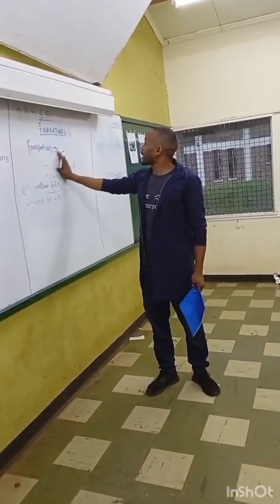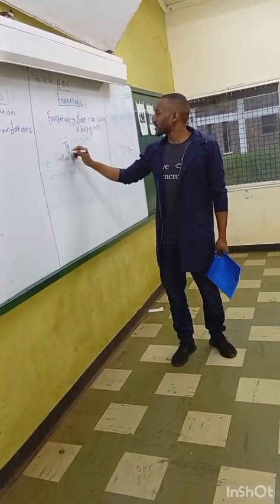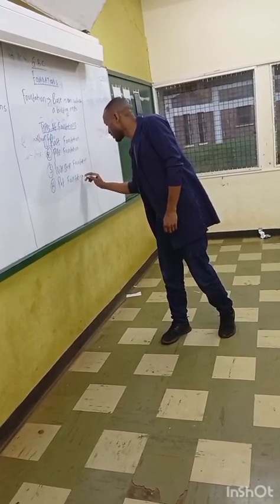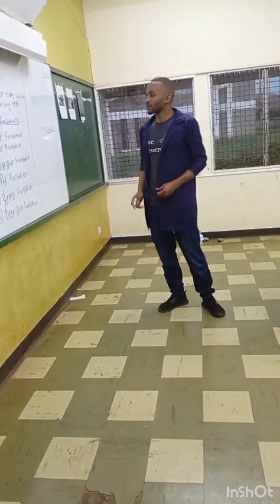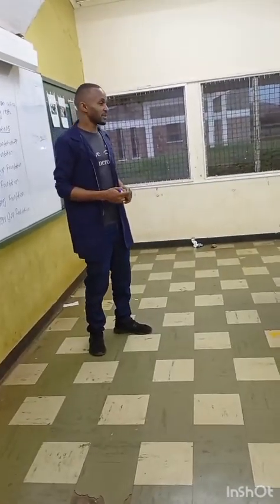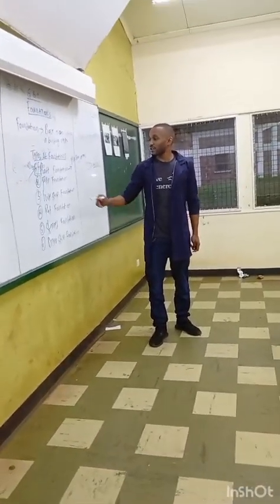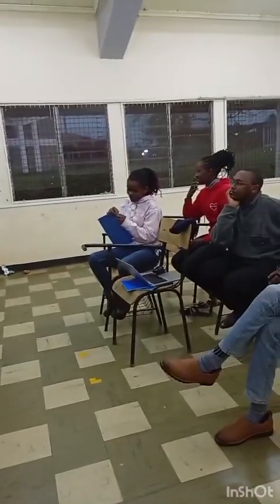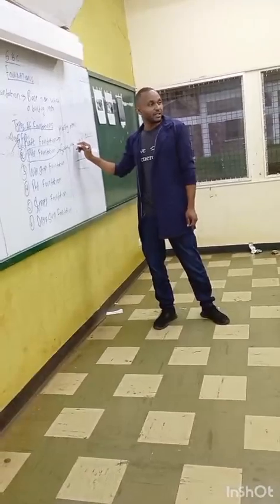August 21, 2025